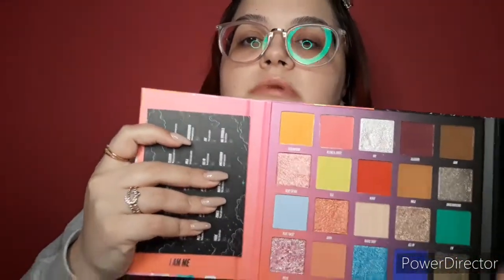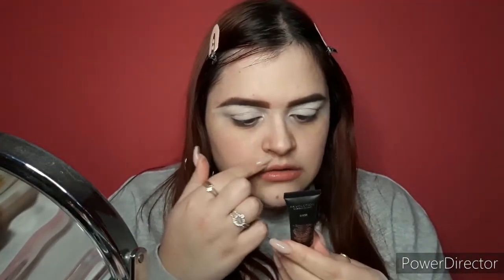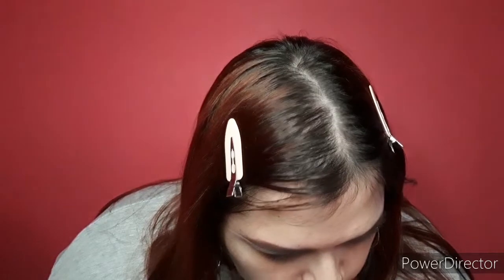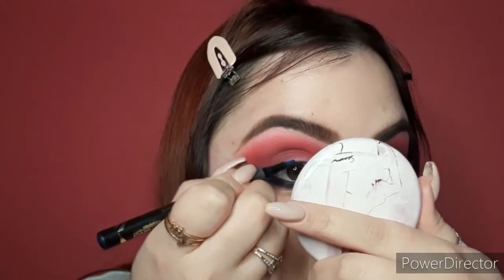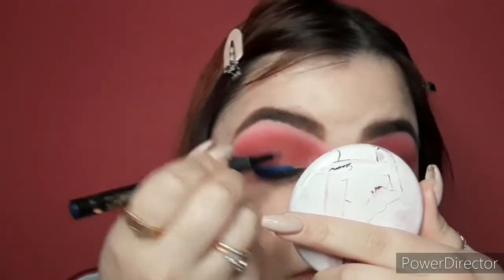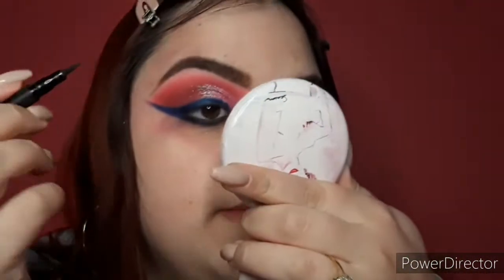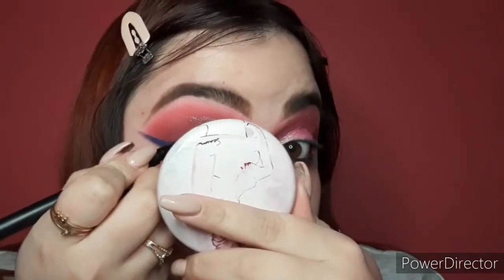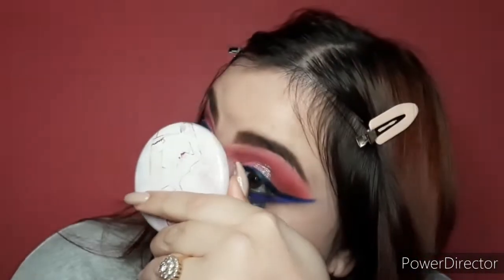Pink Eyeshadow Tutorial + Swatches Featuring The Nikkietutorials X Beauty Bay Palette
I hope you enjoyed the video and have a wonderful day.

Products Used:

Revolution Ultimate Eye Base Eye Primer - Light

Nikkietutorials X Beauty Bay Palette

Max Factor Masterpiece High Precision Liquid Eyeliner - 30 Sapphire

Revolution Pro Supreme Black Flick Liner

Essence Kajal Pencil - 01 Black

Revolution 3D Faux Mink Lashes - Minky

Flormar Waterproof Lipliner - 236 Nut Cookie

Revolution Satin Kiss Lipstick - Icon

Revolution Pout Bomb Plumping Lipgloss - Candy